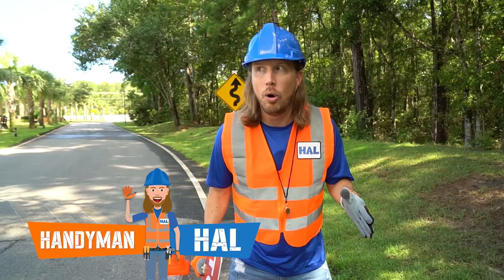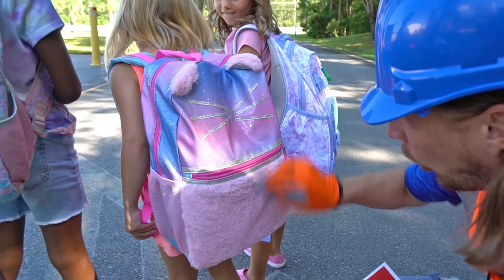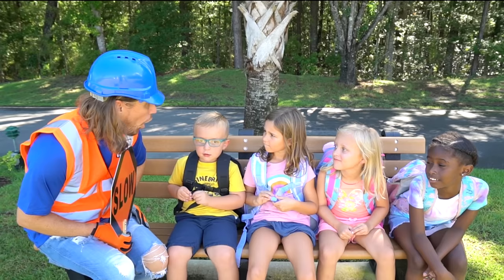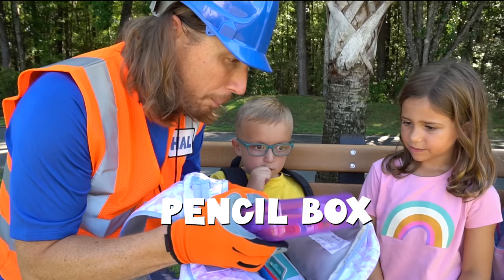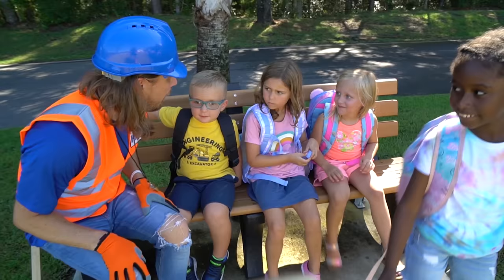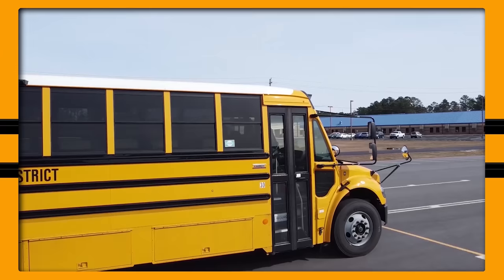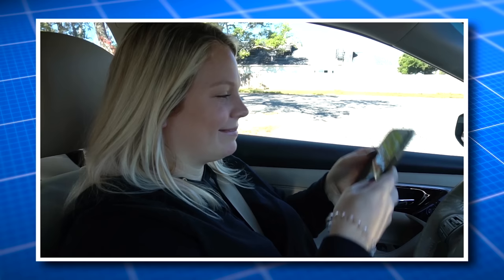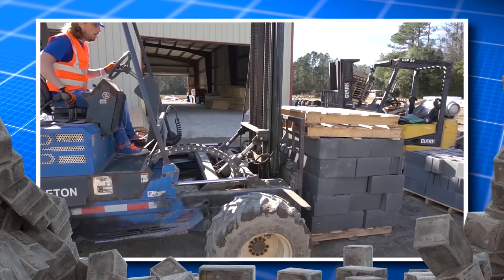Kids Learn Road Safety | School Crossing Guard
Join Handyman Hal at is awesome job as the school crossing guard. Kids will learn safety crossing the road and find out what they are taking to school. Handyman Hal fun videos for kids.